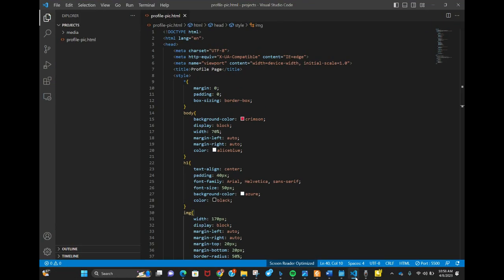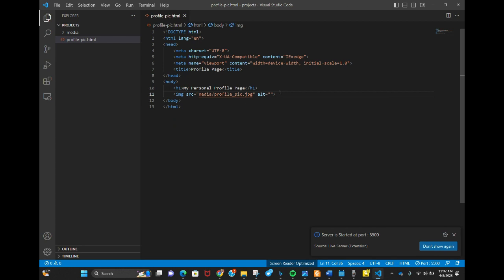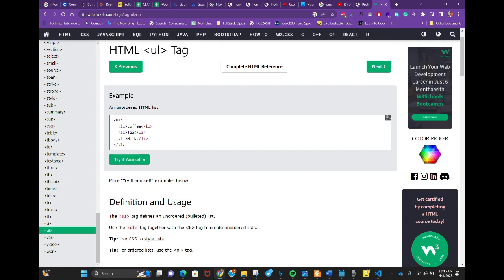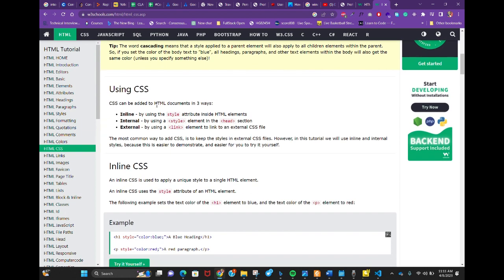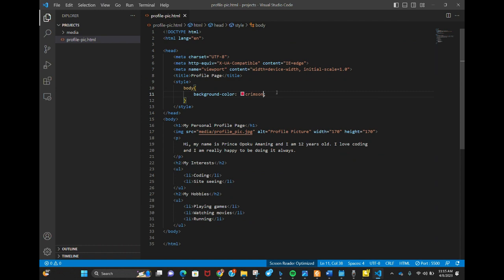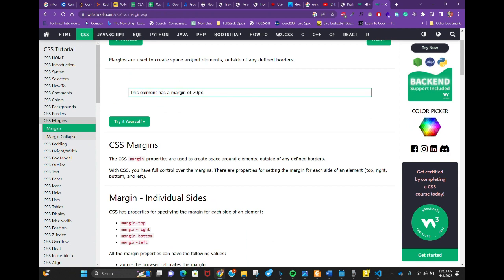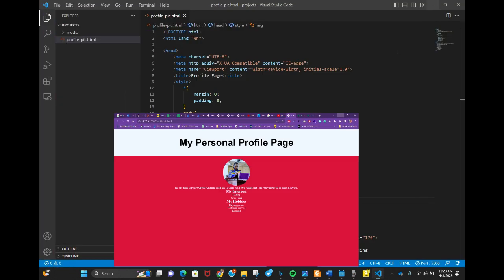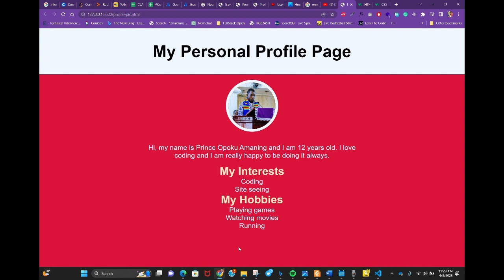Create A Profile Page IIPGH Vodafone Ghana CLAG-26/27